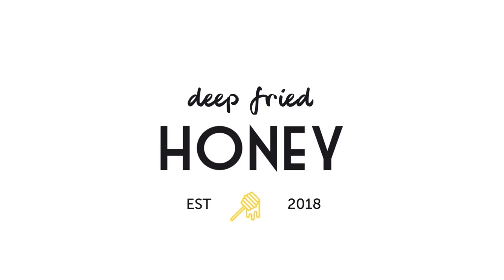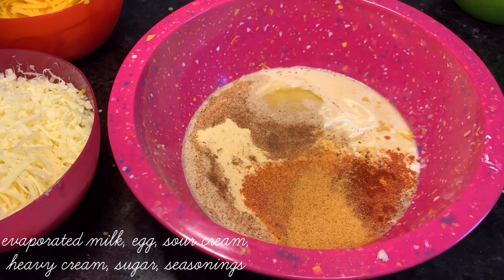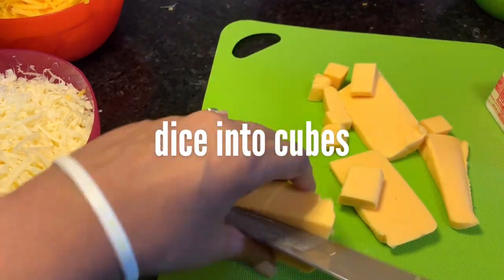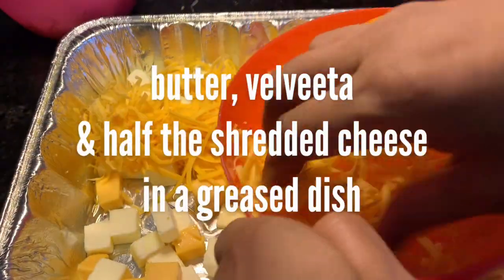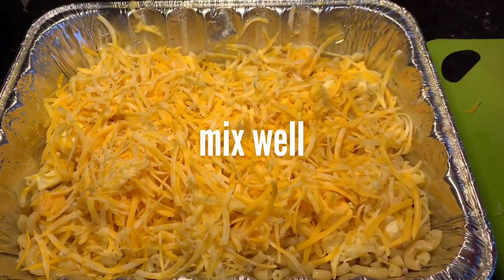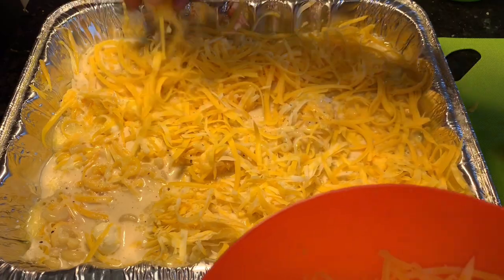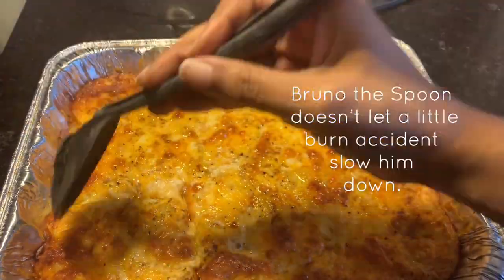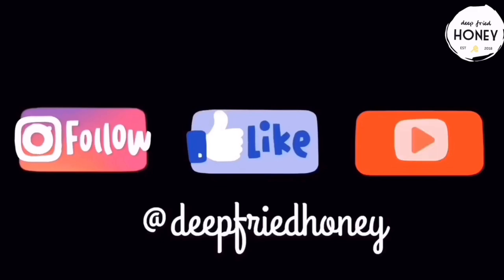Ol' School Macaroni & Cheese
This macaroni and cheese recipe is classic southern black gramma style: evaporated milk, eggs, and yes, Velveeta. No béchamel, no breadcrumbs, no expensive cheeses.